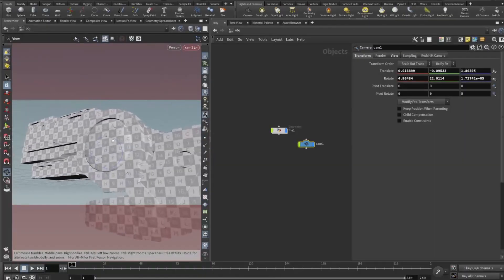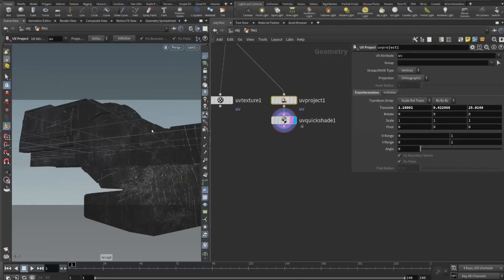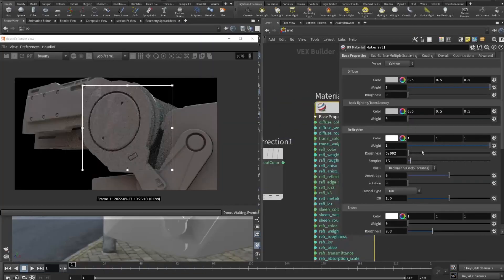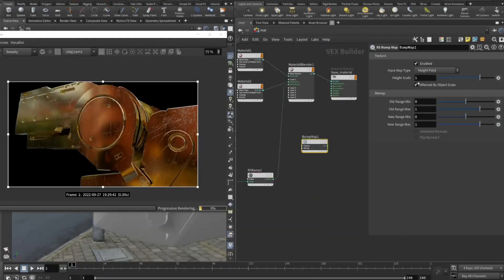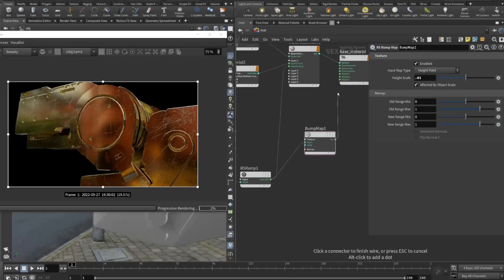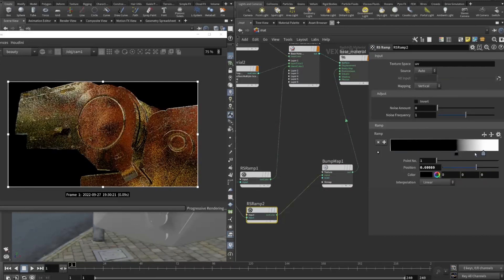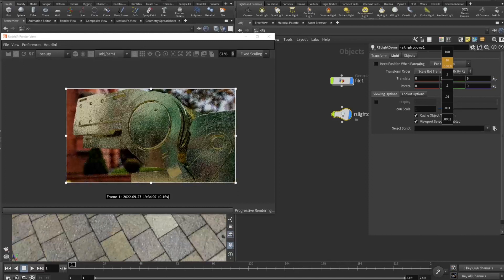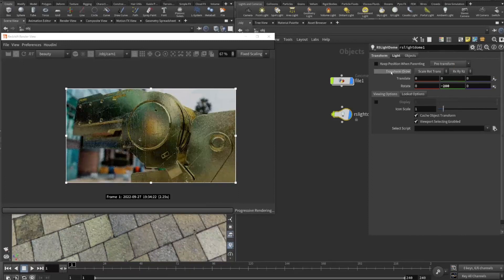Simple scratches in Houdini | PREMIUM TUTORIAL TRAILER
This is the first of two ways to create emissive geometry in Houdini with Redshift. In this first part I wills how you how to paint areas of geometry that you want the material to emit light from.